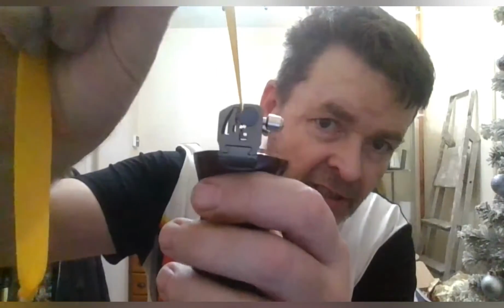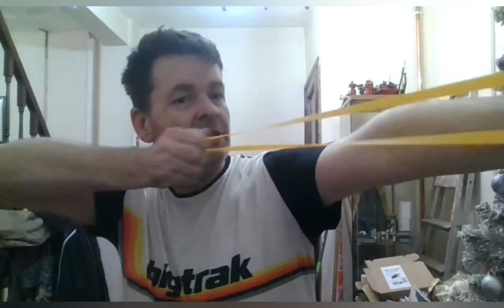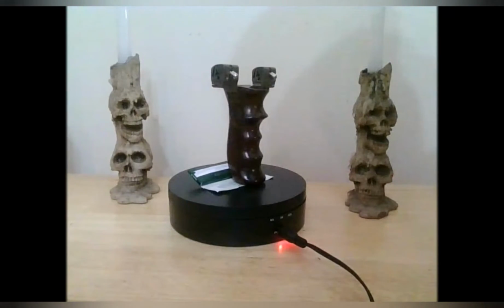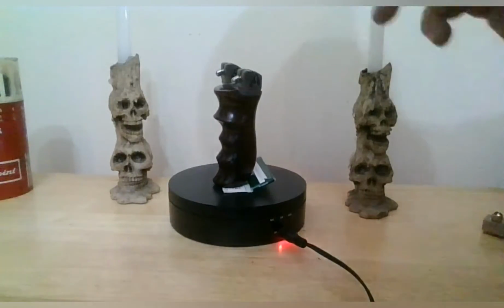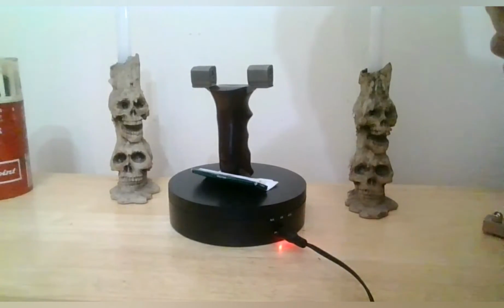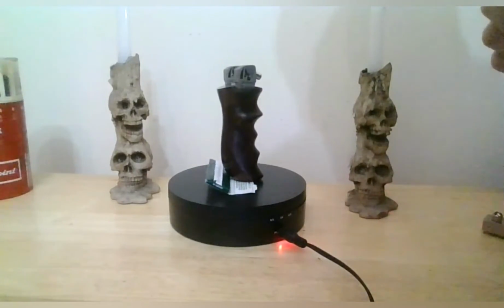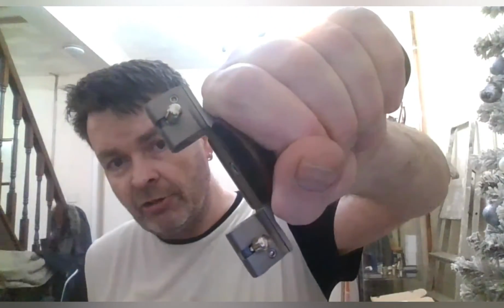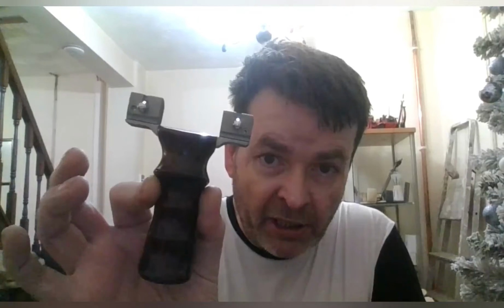New Chinese Competition slingshot 甜蜜点 Sweet spot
Titanium target ebay

competition ebay